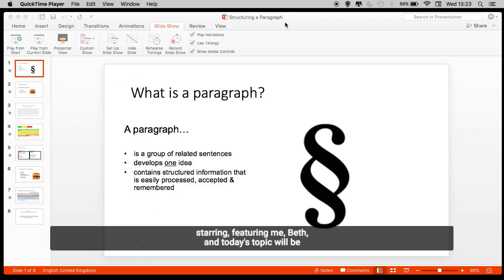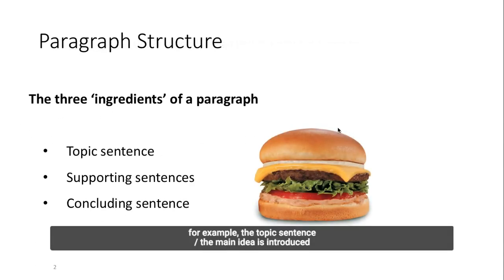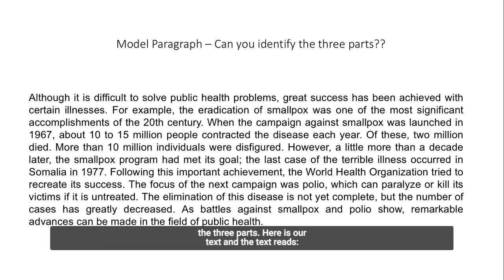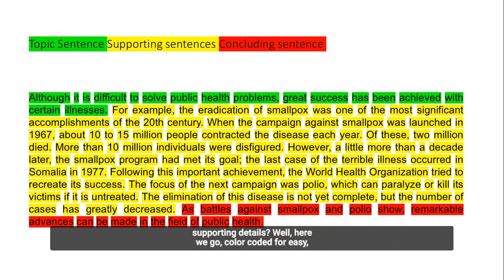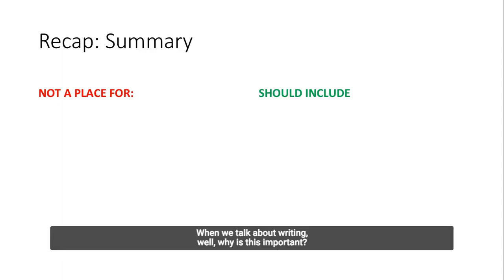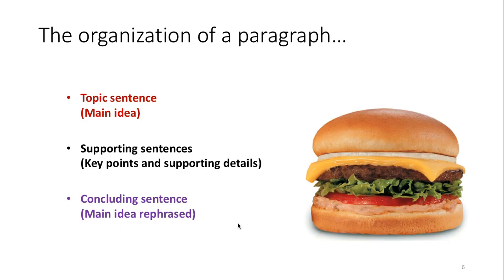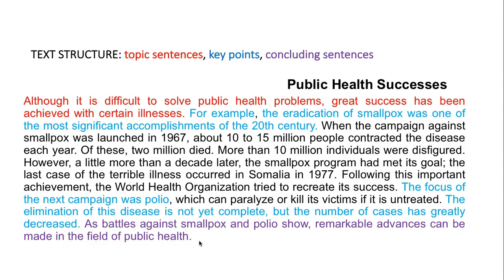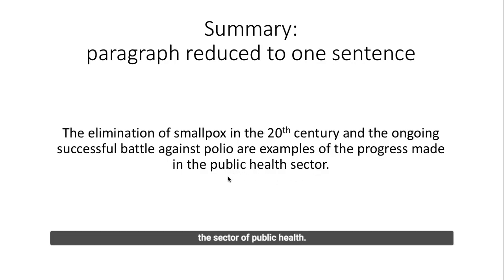How to Structure a Paragraph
The basics on clear, readable paragraph structure.